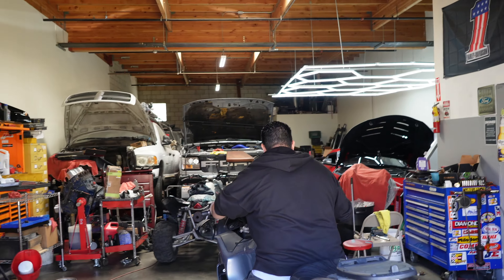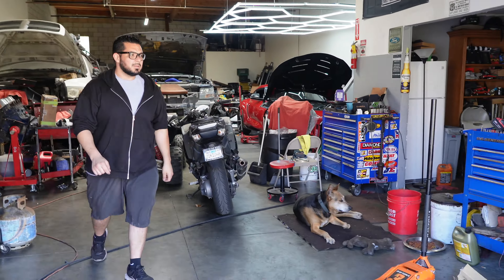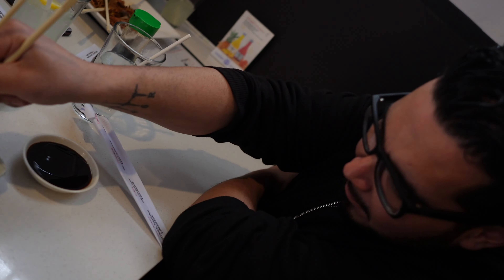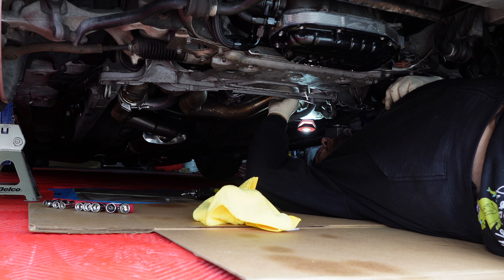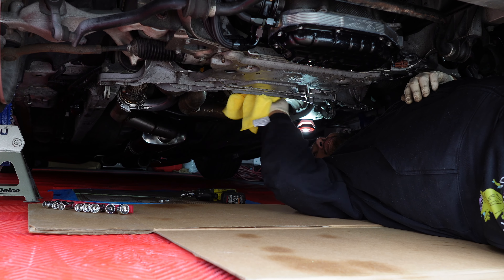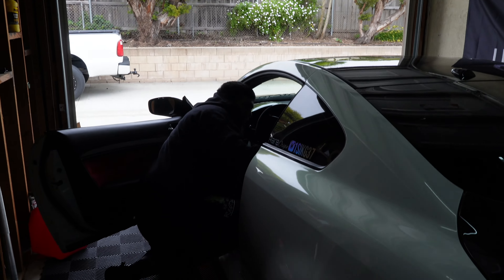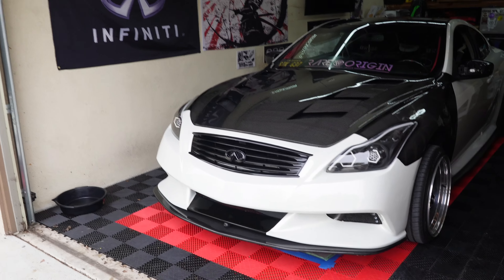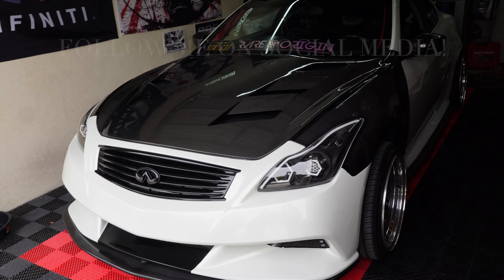Good News.. My G37 Single Turbo is Back on the Road!!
G37TURBO G35 350Z Good News.. My G37 Single Turbo is Back on the Road!!

Welcome back to the channel fam!! like the tittle says!!! yes finally my car runs amazing :)

► SEND ME STUFF:
GEORGE NAVA
CARPINTERIA CA93013